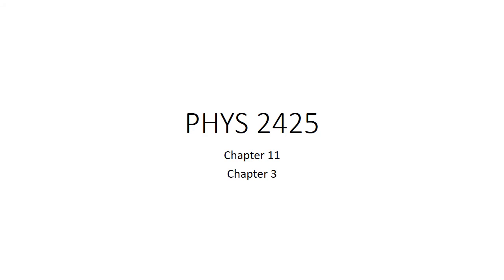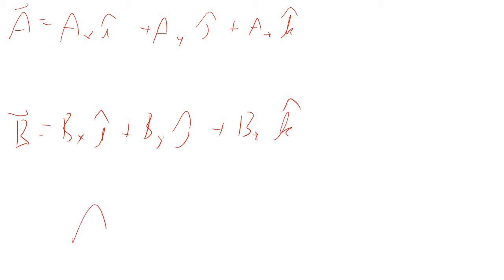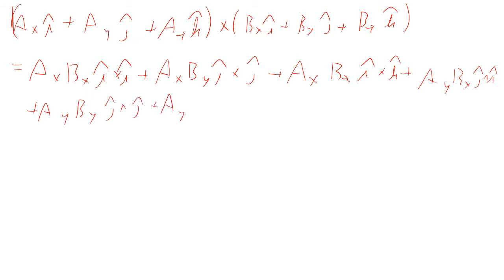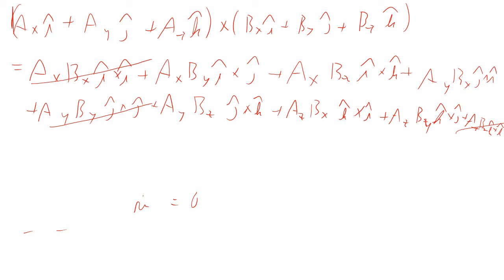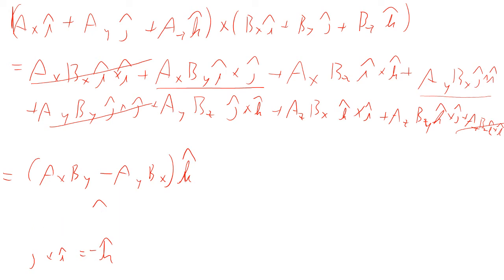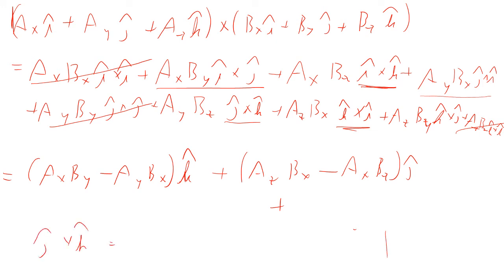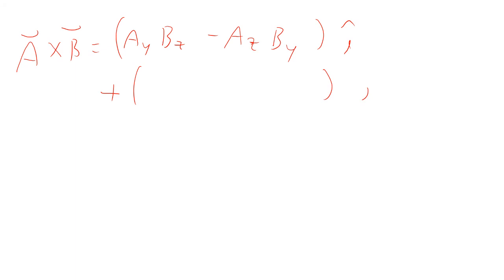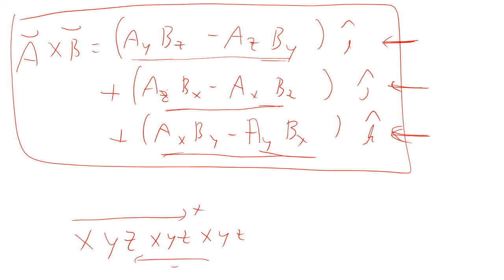PHYS 2425 Vector Cross Products